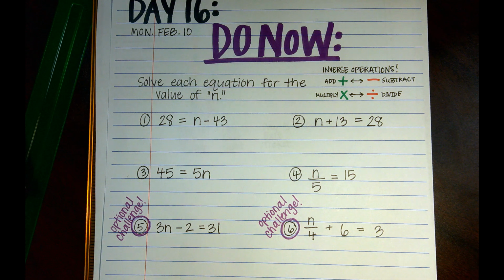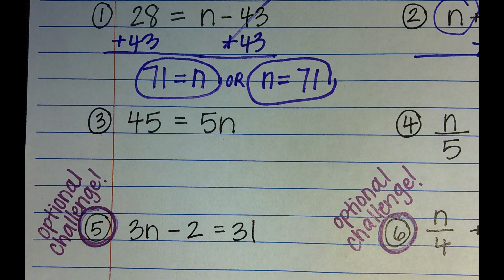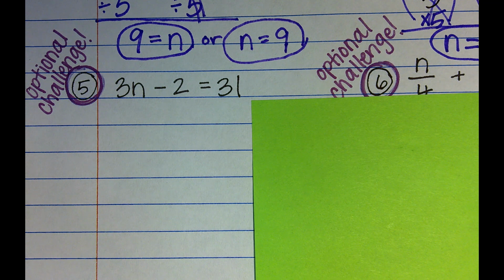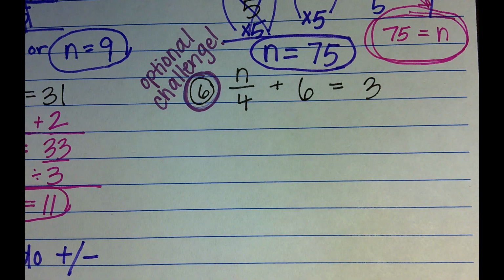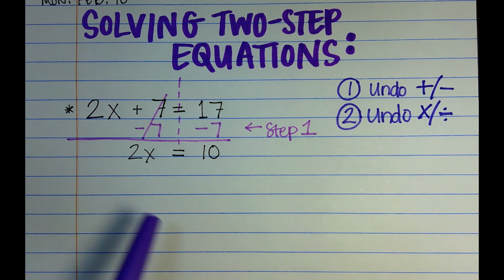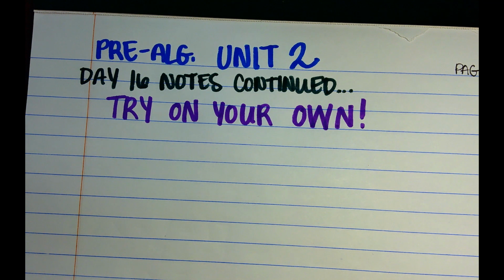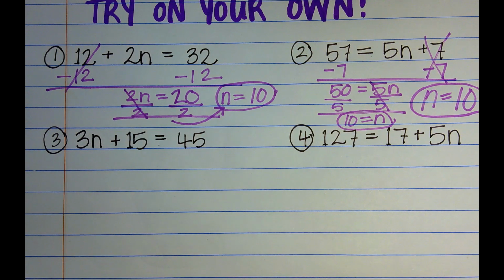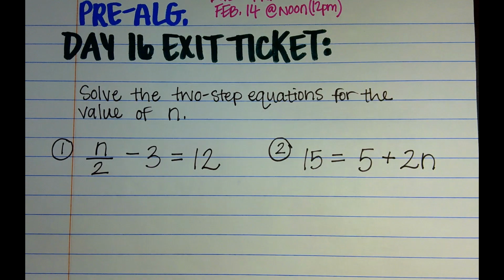Pre-Algebra Day 16: Unit 2- How to Solve One-Step & Two-Step Equations